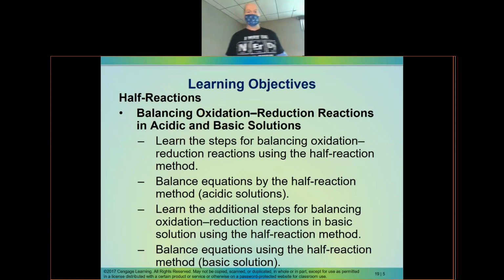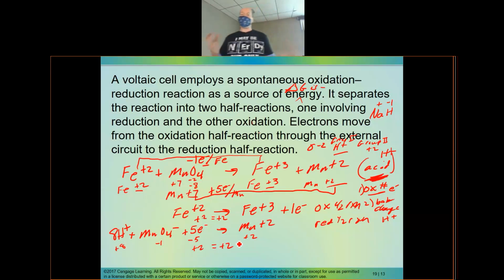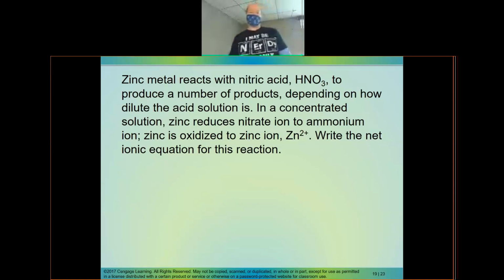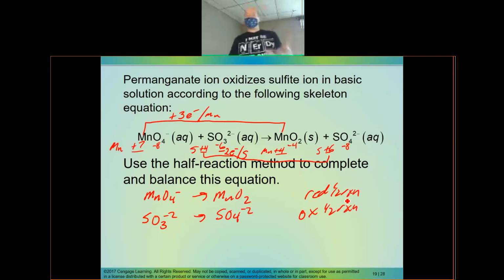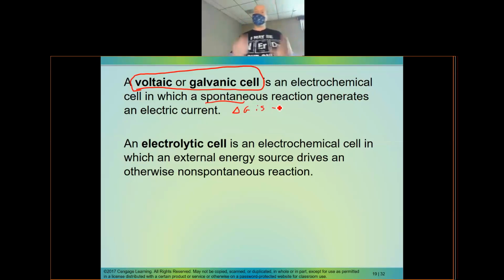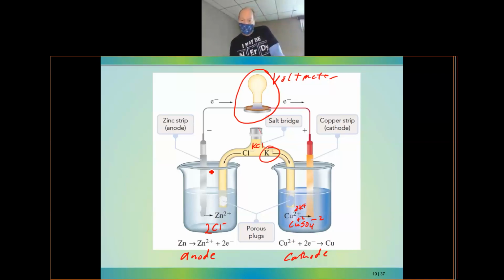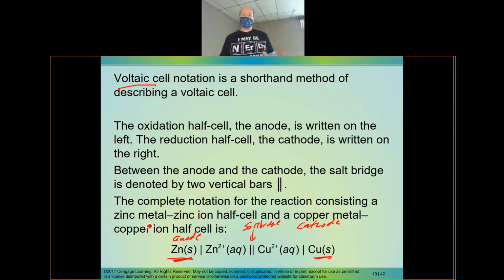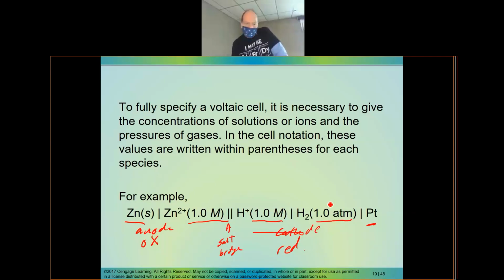Chepter 19 p1